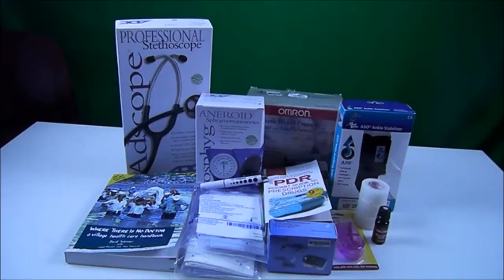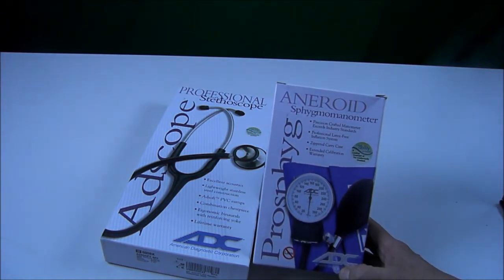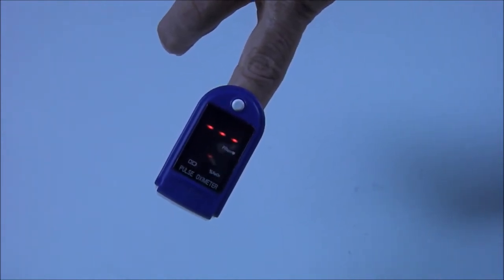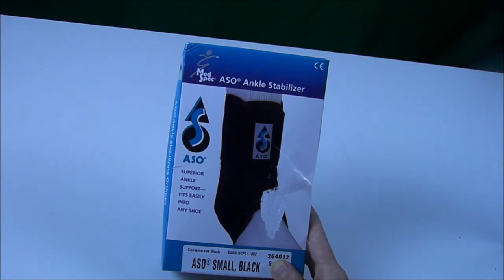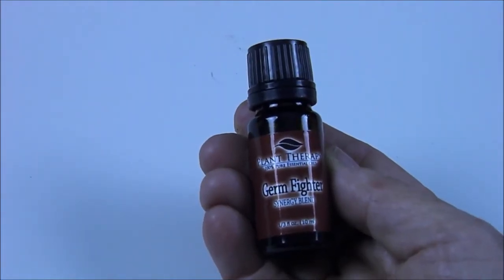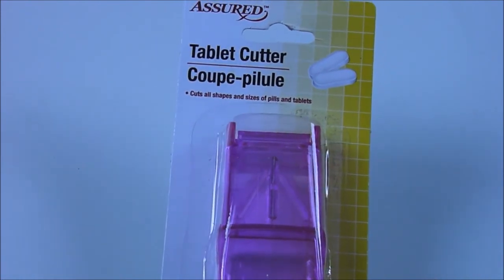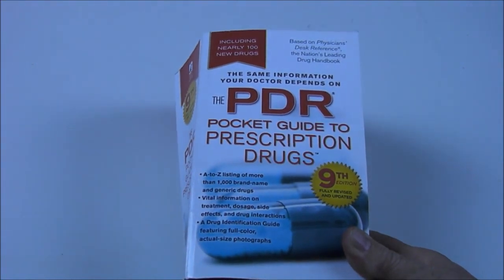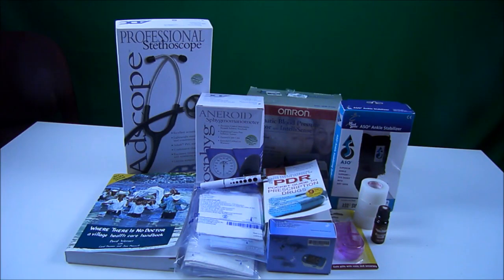May Prepping Purchases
Medical prepping purchases